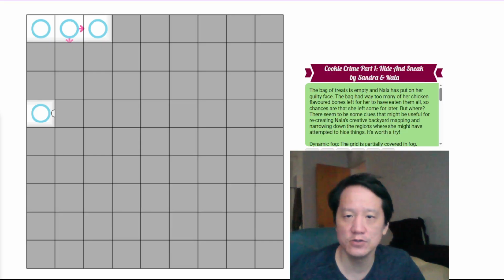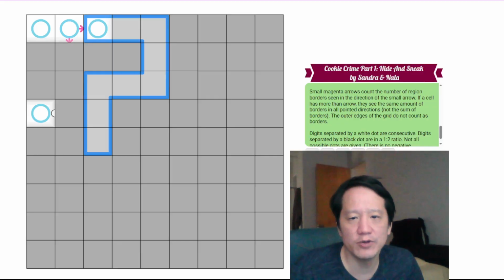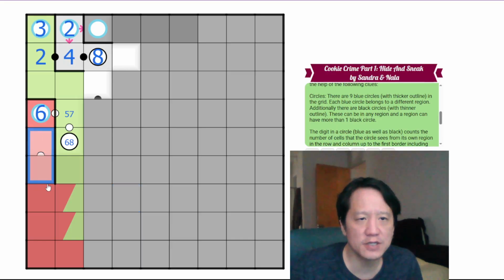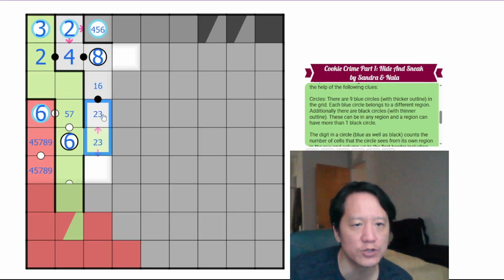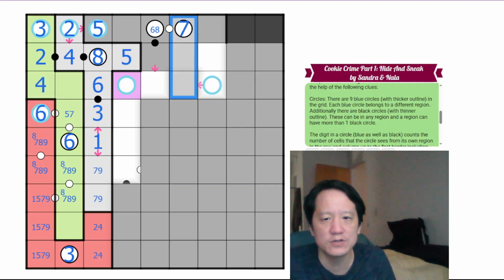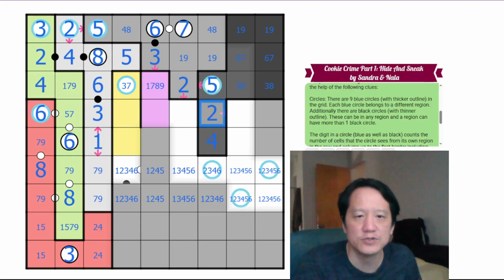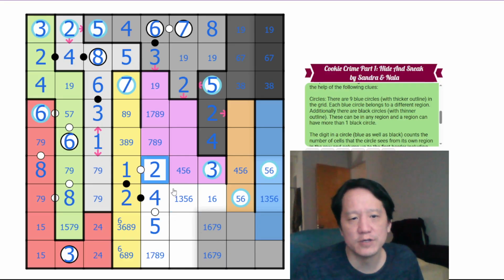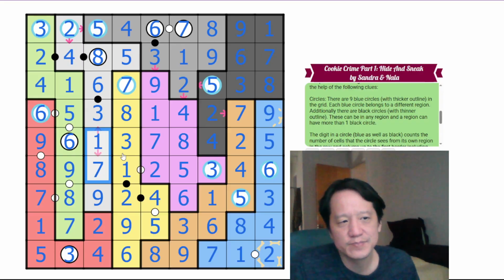Frank Puzzles About Cookie Crime Part 1: Hide And Sneak | Challenging Variant Sudoku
Play along with Cookie Crime Part 1: Hide And Sneak by Sandra & Nala